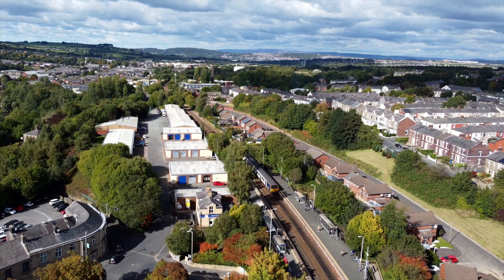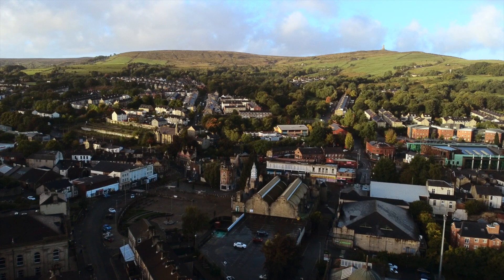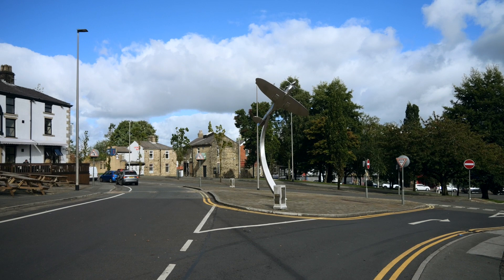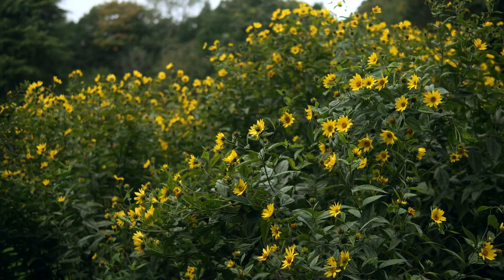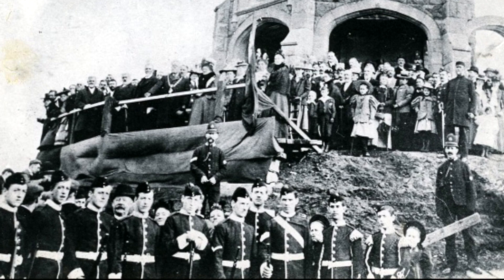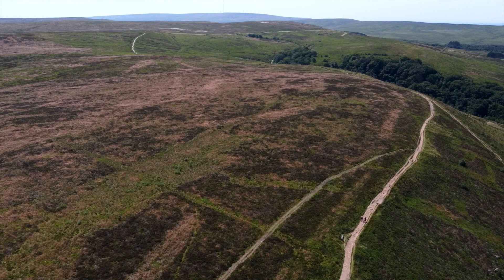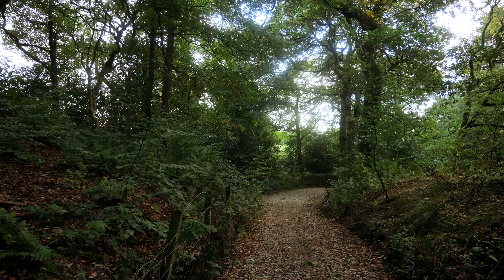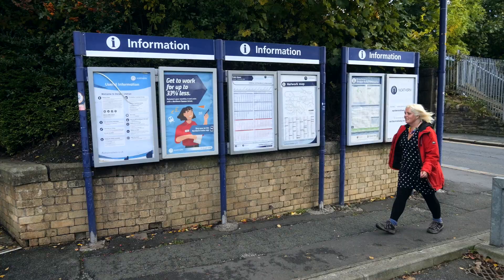Exploring Lancashire by rail: A walk from Darwen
For more information and to download a map of the route, please visit: